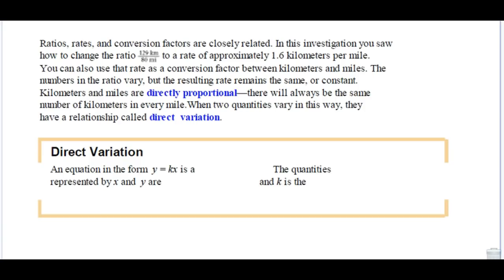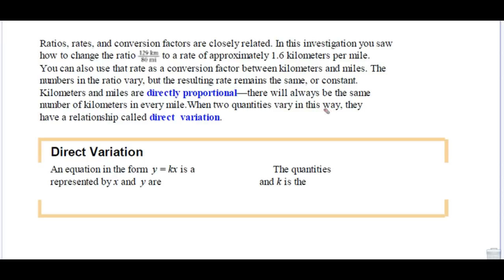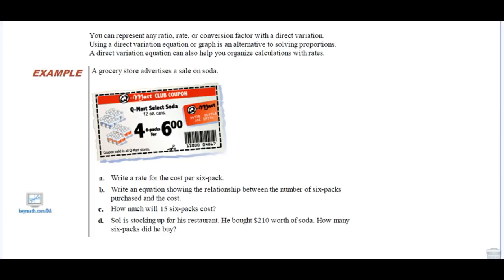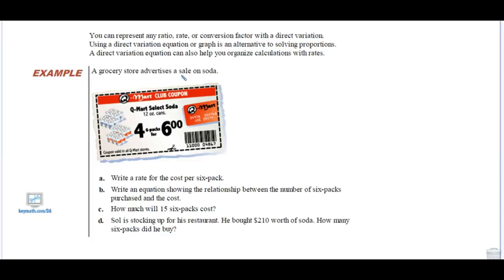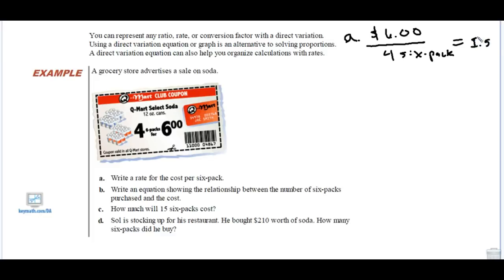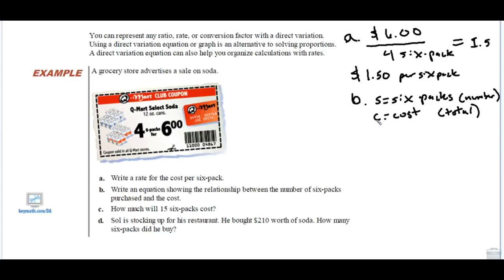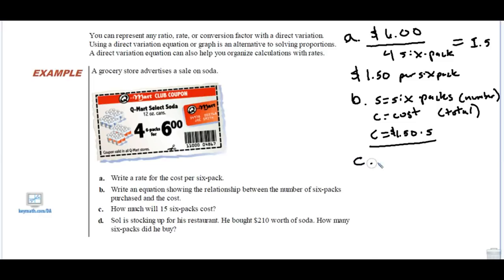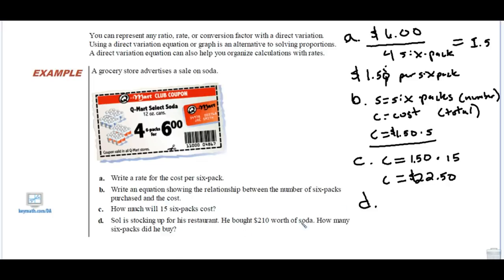Alg 2.4 example